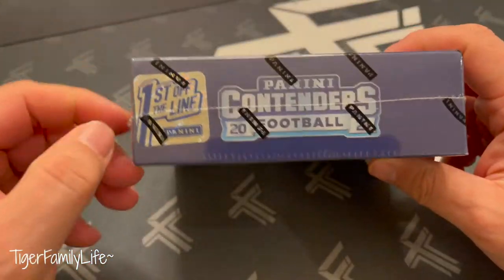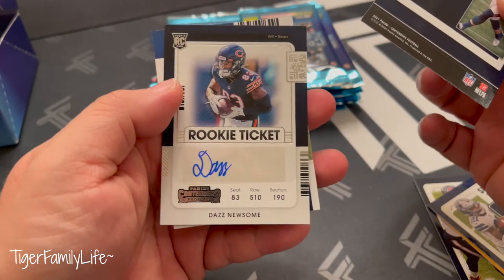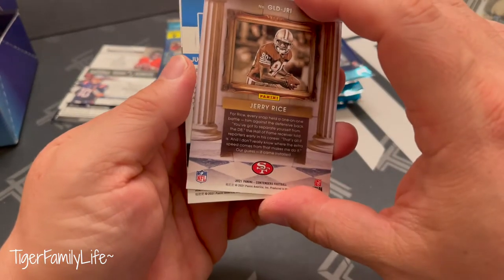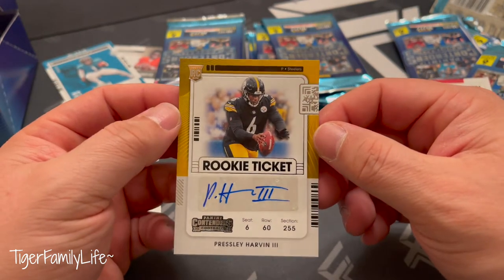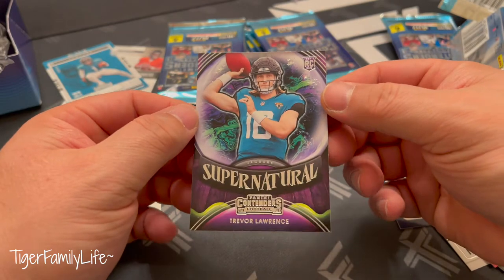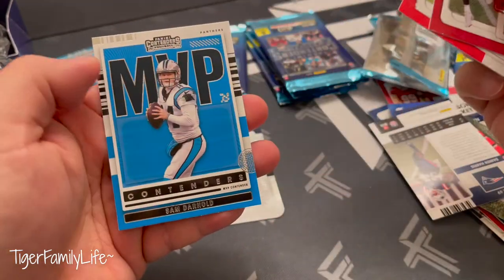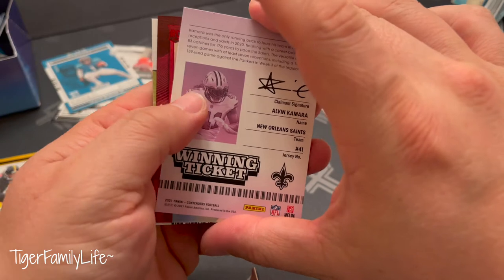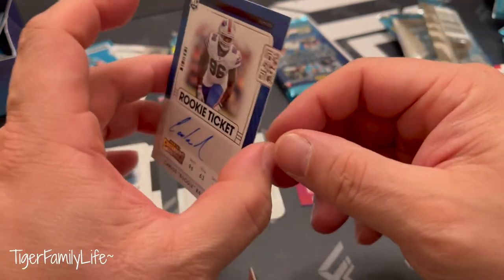WAS THIS BOX WORTH THE MONEY? 2021 CONTENDERS FOOTBALL HOBBY FOTL BOX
THANK YOU TO ALL THOSE SUPPORTING US...

EQUIPMENT:
Home Camera: Canon EOS M50
VLOG Camera: Caonon EOS M5
Sunglasses: Polarized Sunglasses
Mic: Blue Yeti Nano Mic

Gaming:
Keyboard: GK61 mechanical
Mounse: Gwolves Hati
Monitor: Asus 27" 1090p